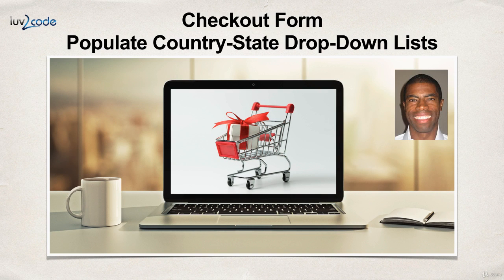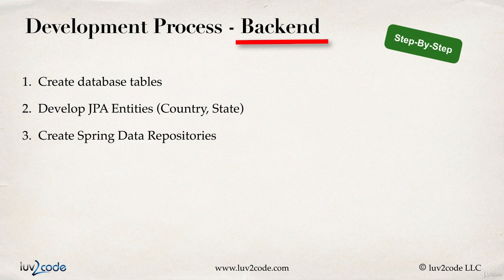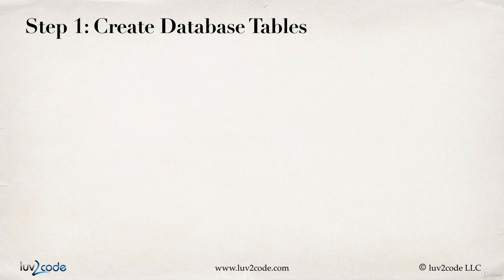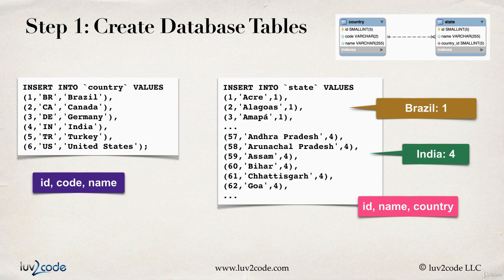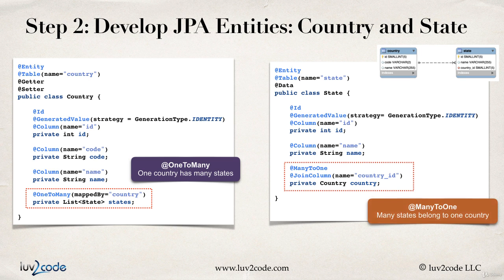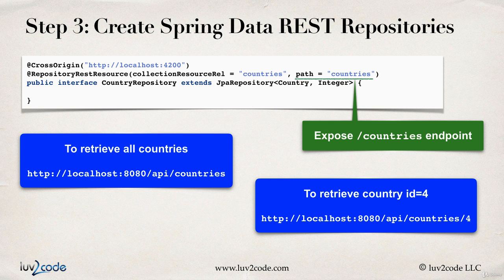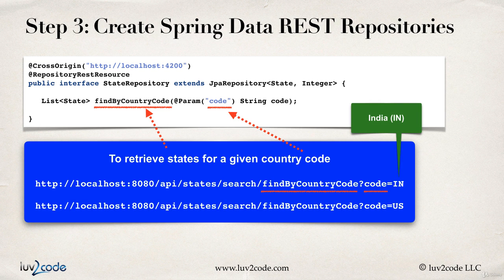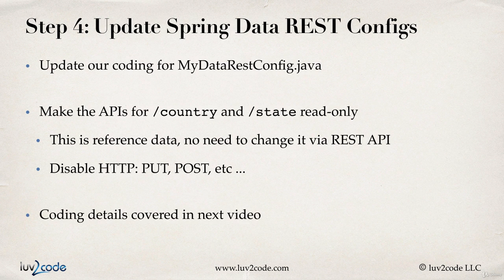007 Angular Project Checkout Form Populate Countries and States Overview 197